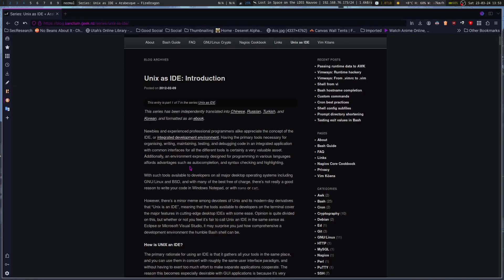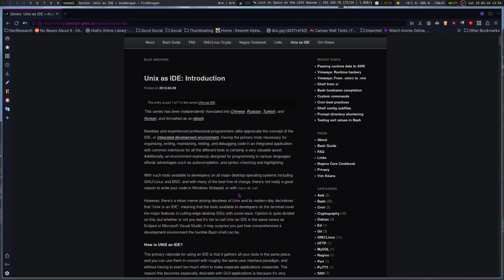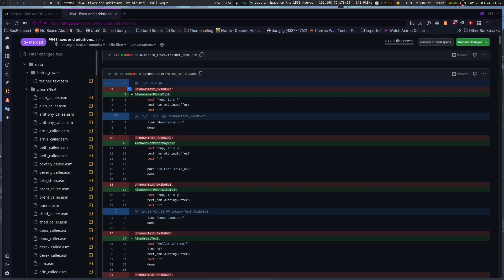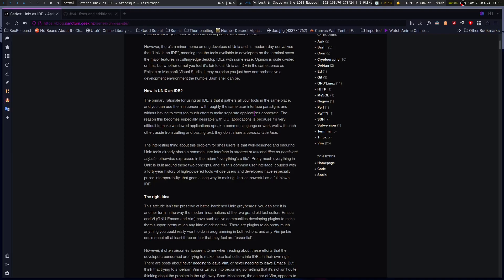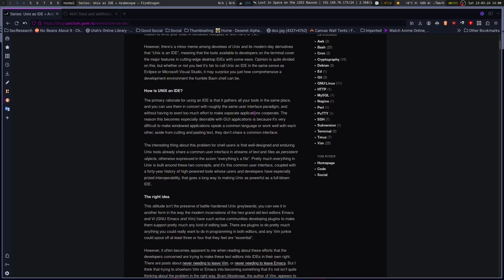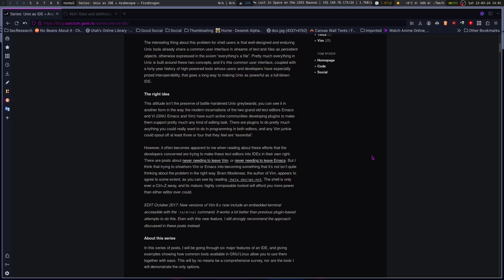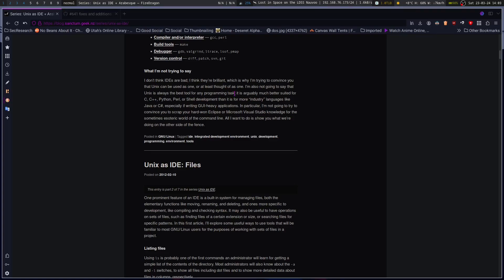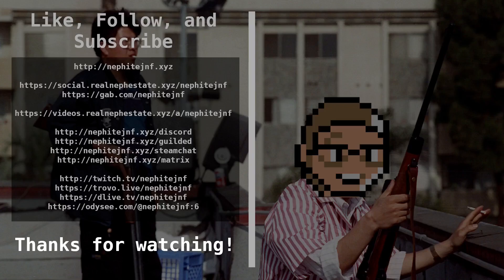Using Unix as Your IDE, Is It The Best?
Unix has the tools to be an IDE, it has had them for ages. IDEs are pretty cool, but can Unix stand with modern IDEs in functionality, or can it go beyond modern IDEs. This is merely an introduction to the topic from a series of articles on the subject, and my commentary.